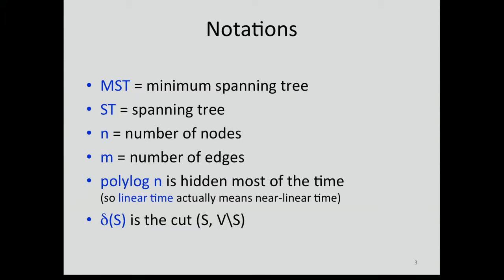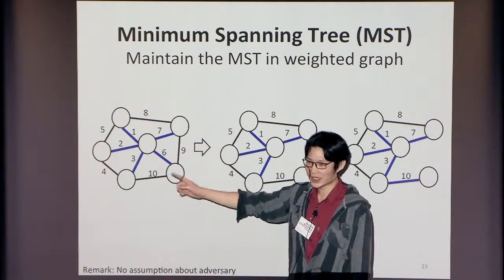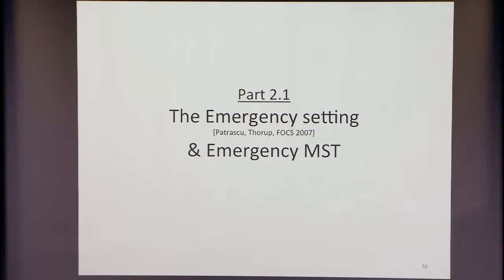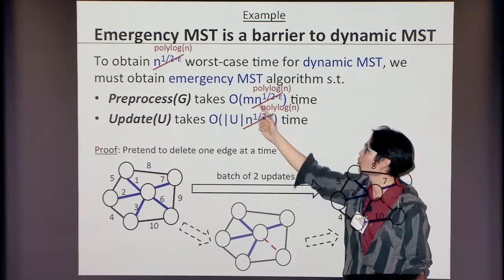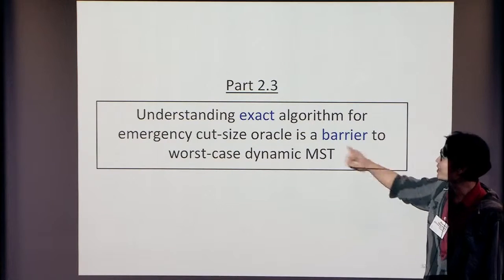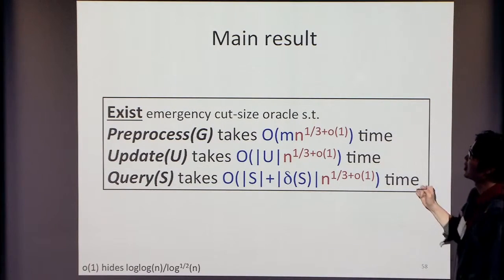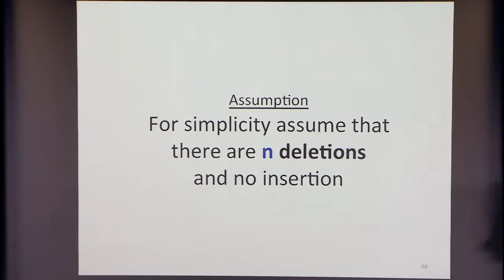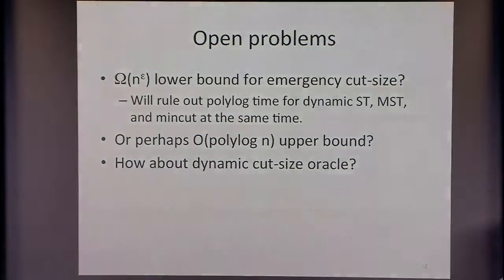Some Emergency Barriers to Worst-Case Dynamic MST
Danupon Nanongkai, KTH Royal Institute of Technology
Computational Complexity of Low-Polynomial Time Problems